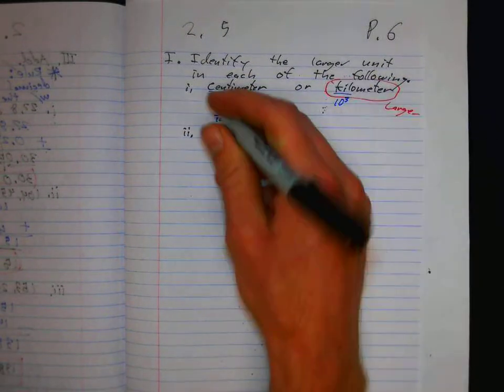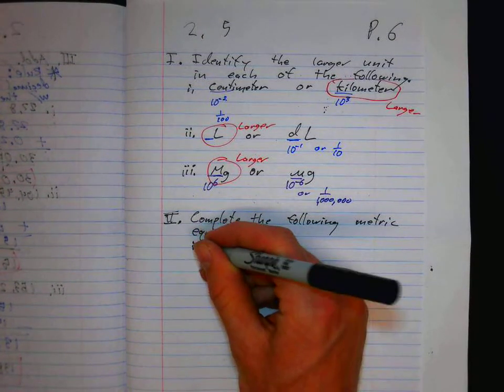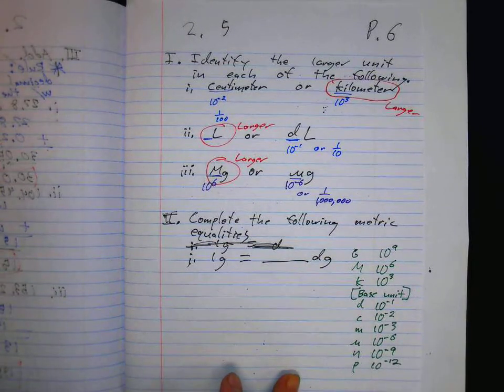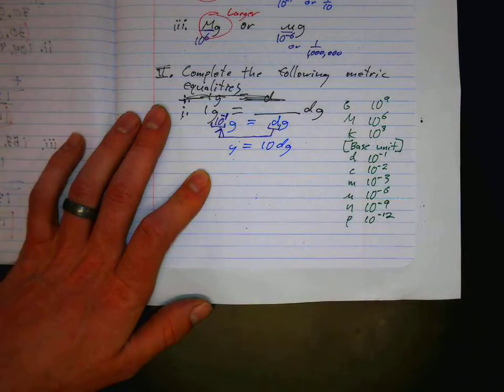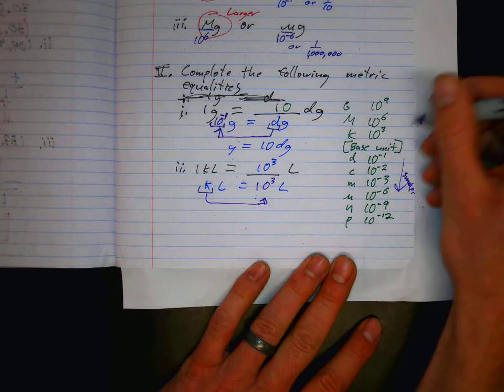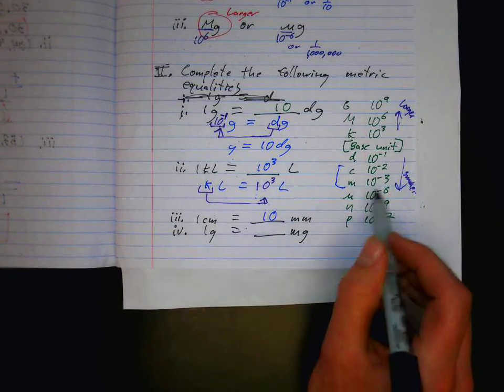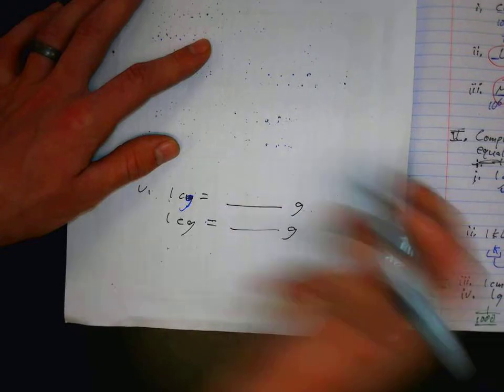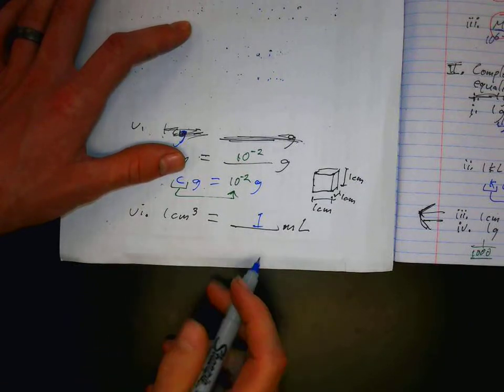Writing Metric & SI Equalities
This video provides examples on using the meaning of metric & SI prefixes to write equalities, which may be used for performing conversions between units. for a complete list of videos.